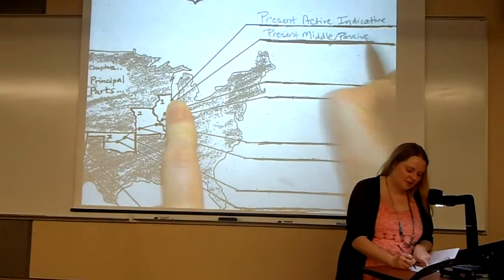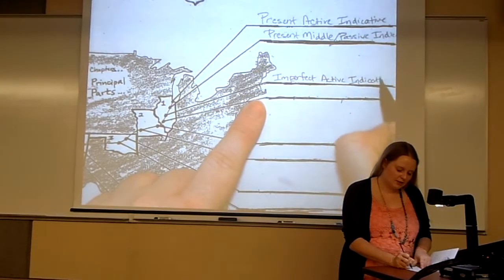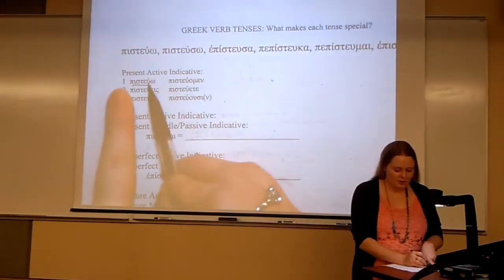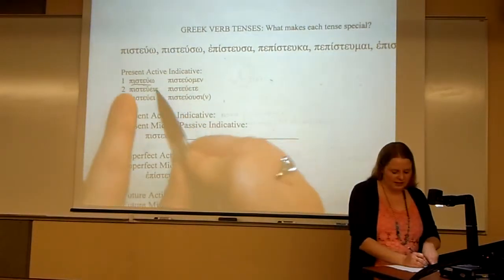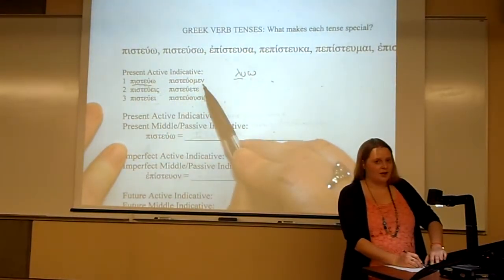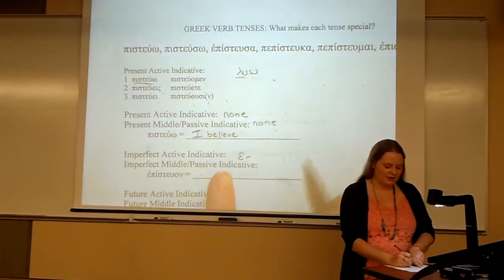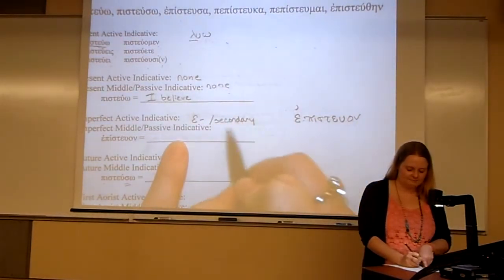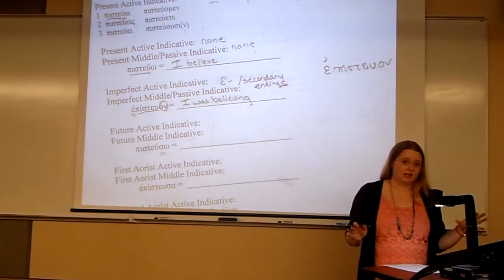imperfect verbs map and chart